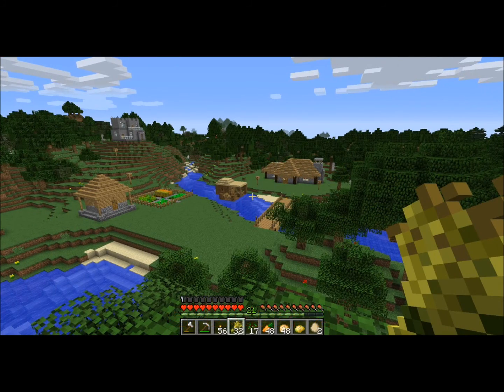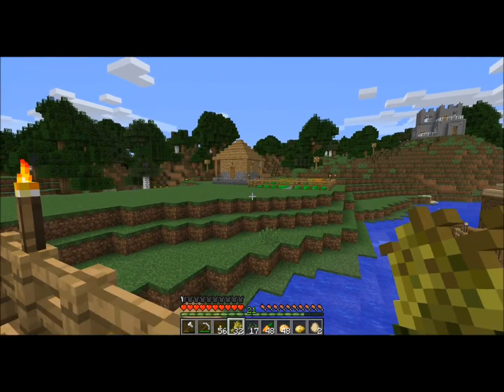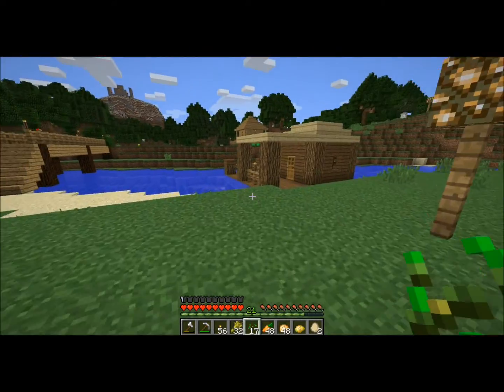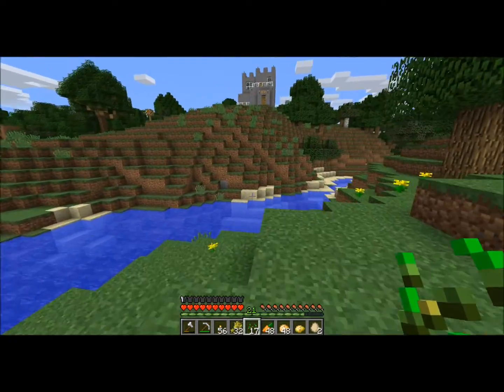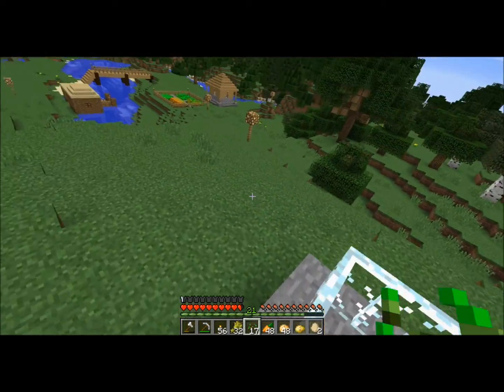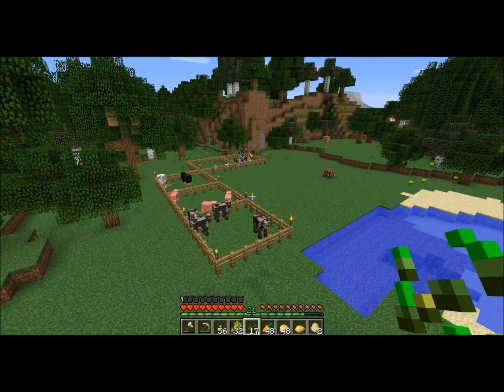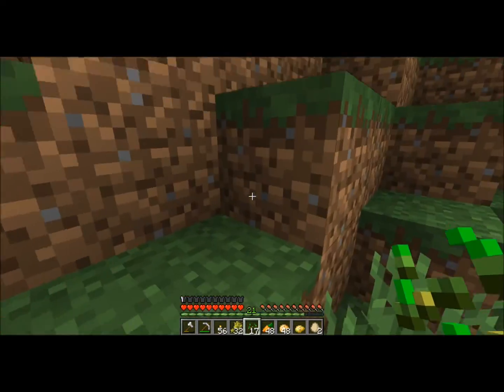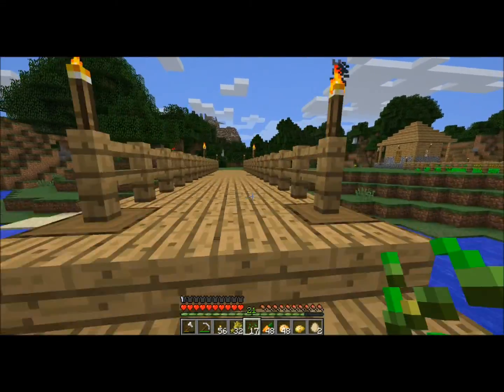Ep.2 Everlasting Series: Main Survival World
christian's main/old survival world

fort design: MinecraftBuilder92 10x10 survival Lot House